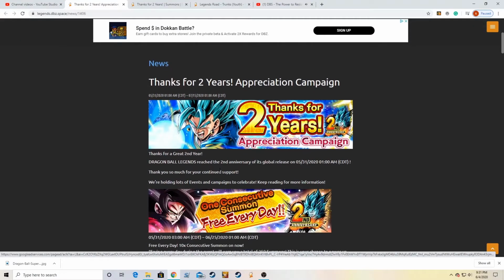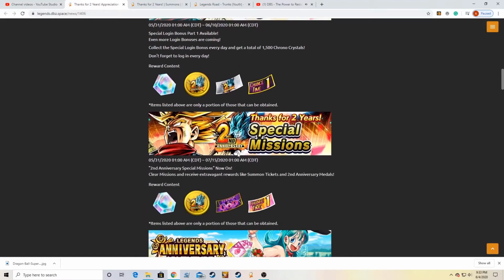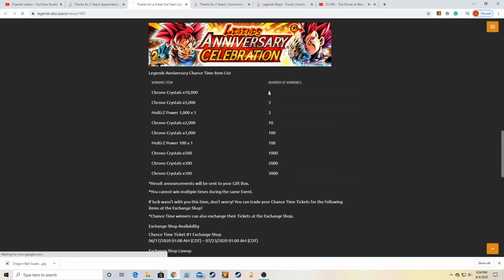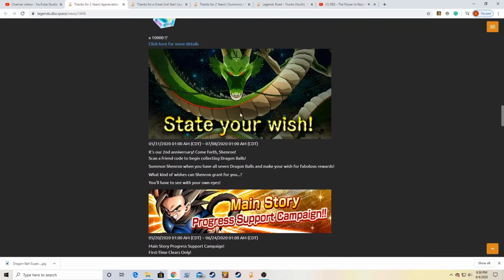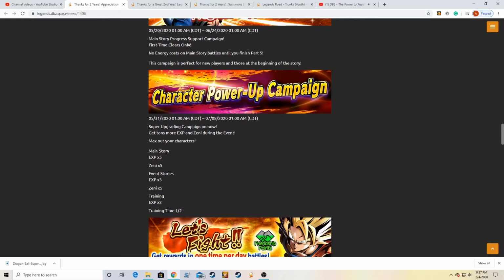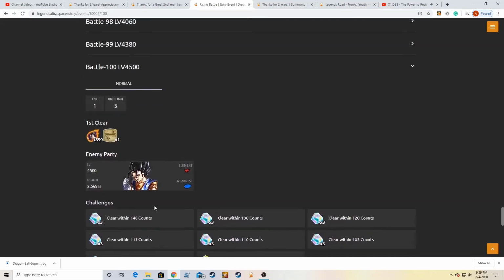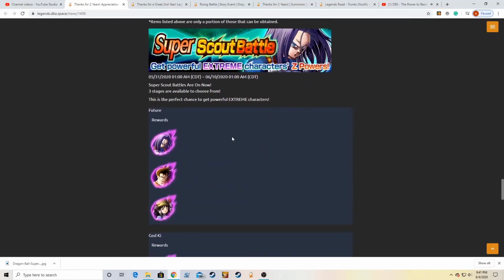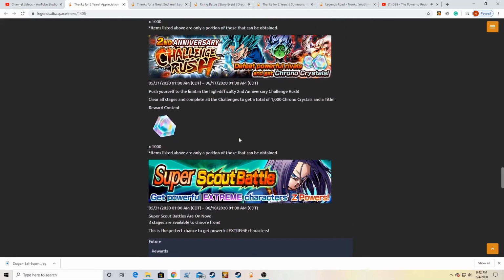Dragon Ball Legends 2nd Anni Part 1! Where to farm Chrono Crystals!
How to get Chrono Crystals in Part 1 of the Dragon Ball Legends 2nd Anniversary!